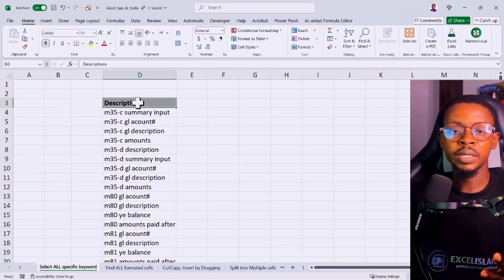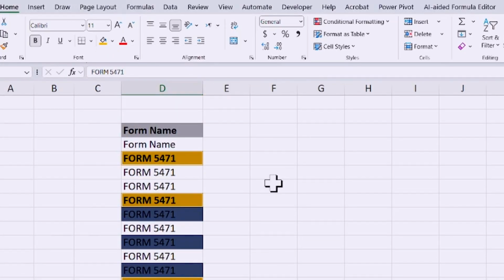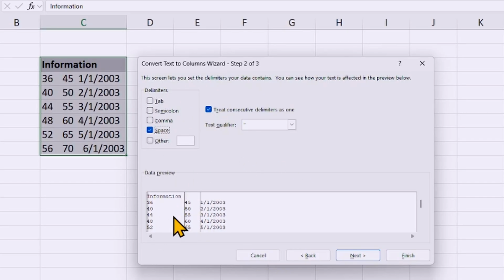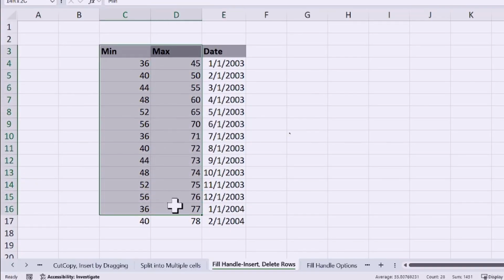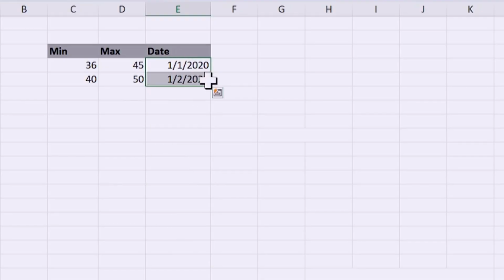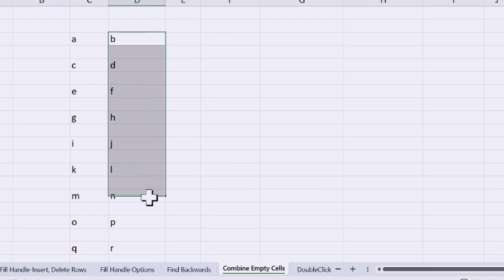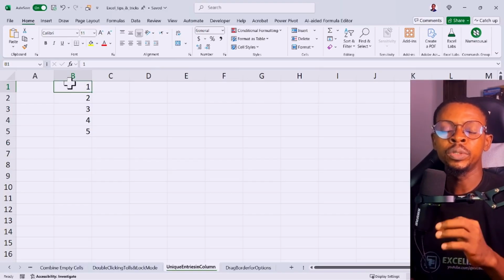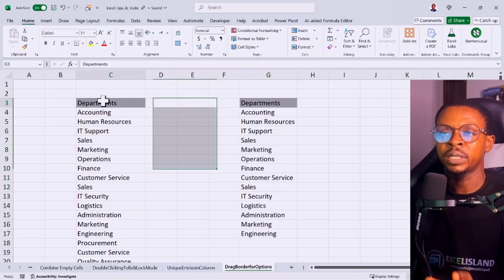TOP 15 EXCEL TIPS AND TRICKS NOBODY TALKS ABOUT 🤯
Unlock the Top 15 Excel Tips and Tricks Nobody Talks About that will completely transform the way you work in Excel! 🤯 Whether you’re a beginner or an advanced user, these hidden Excel hacks will save you time, boost your productivity, and help you work smarter, not harder.

Build a successful freelancing career and land high-paying clients.

📁 Download the Practice File:
Grab the free Excel workbook used in this video to follow along and practice

In this video, you’ll learn how to quickly find and select data, copy and paste like a pro, manage rows and columns faster, split data into multiple columns, use the clipboard effectively, and even restrict entries to unique values only. These are Excel secrets most people don’t know, but once you do, you’ll never go back!

Each Excel trick is explained step by step and demonstrated in real-time so you can easily follow along.

📌 Watch till the end to discover all 15 Excel tricks — you’ll be amazed at how much time you can save!

🔎 Timestamps:
00:00 – Introduction To Top 15 Excel Tips And Tricks Nobody Talks About
00:26 – How To Find And Select All Appearances Of A Keyword In Excel
01:33 – How To Find And Select All Cells With The Same Colour In Excel
02:53 – How To Copy And Paste Using Keyboard And Mouse In Excel
03:52 – How To Split A Column Into Multiple Columns In Excel Easily
06:05 – How To Quickly Add And Delete Rows And Columns In Excel
07:49 – How To Auto Fill Numbers And Dates In Excel Automatically
10:40 – How To Find And Select The Last Appearance Of A Keyword In Excel
11:39 – How To Copy And Paste In Excel While Skipping Blank Cells
12:39 – How To Copy And Paste Multiple Items Using The Clipboard In Excel
14:15 – How To Allow Only Unique Records In Excel Rows And Columns
15:47 – How To Copy And Paste Using Mouse Buttons In Excel
16:37 – Conclusion Of Excel Tips And Tricks Nobody Talks About

If you're serious about building a successful freelancing career and landing high-paying clients, then the Freelance Client Magnet course by Gbenga Adebiyi is perfect!

This comprehensive course will teach you everything you need to know about freelancing, including finding high-paying gigs on Upwork, Fiverr, LinkedIn, and remote job websites, as well as attracting clients. With over 40 cold emails and proposal templates to help you land jobs quickly.

You'll also learn about pricing and how to charge a premium for your expertise and be among the top 1% of high-earning freelancers in the world.

With weekly Zoom support, you'll have all the help you need until you land your first and subsequent gigs. Don't wait; invest in your freelancing future today!